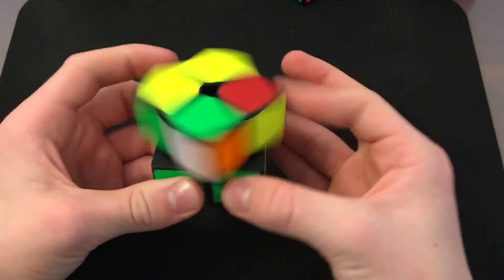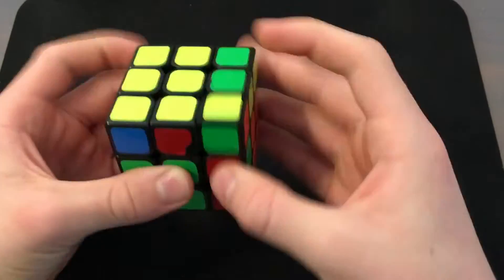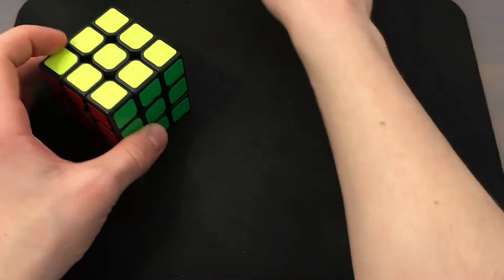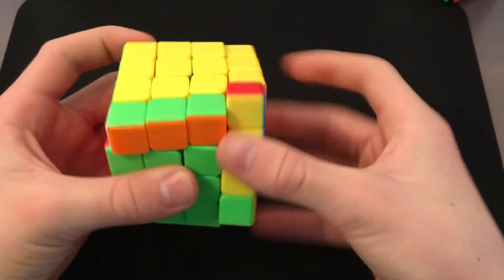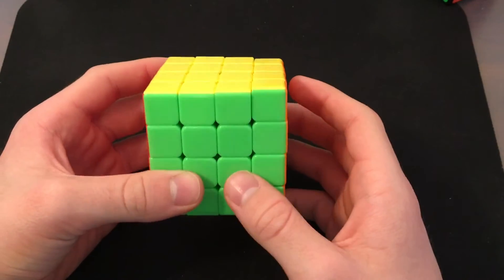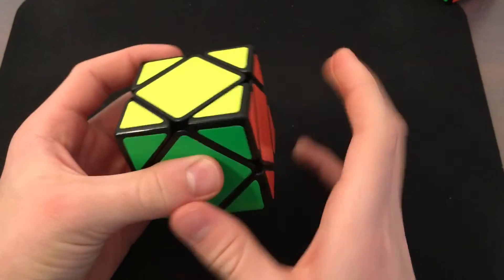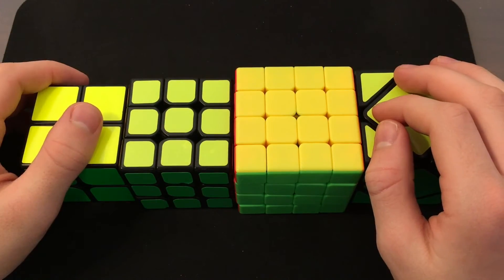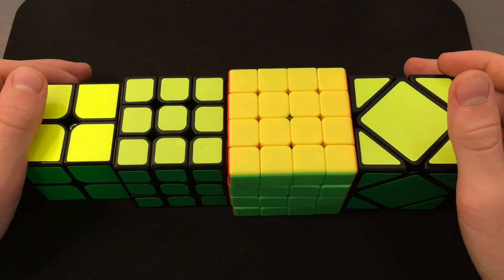Mains and Goals for Music City Speedsolving 2017!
Today, we have my mains and goals for Music City Speedsolving 2017! This video was pretty short because I don't like people taking a whole 5 minutes on each event. Happy cubing!